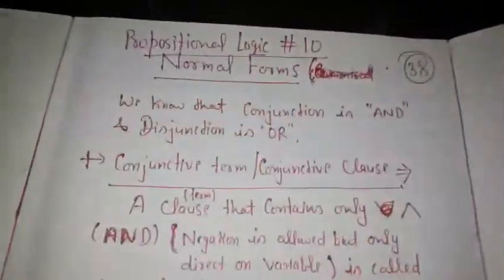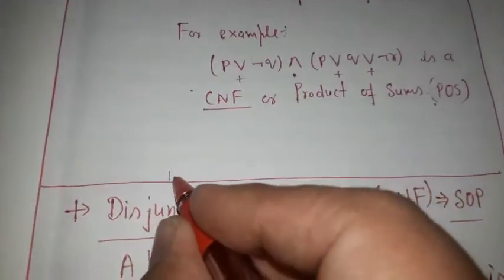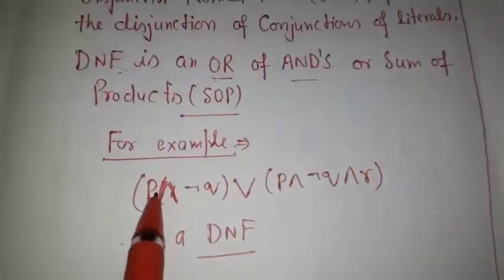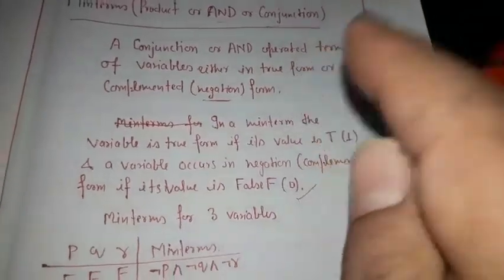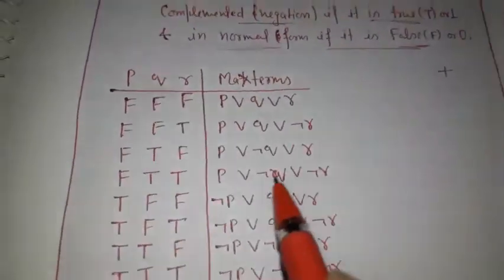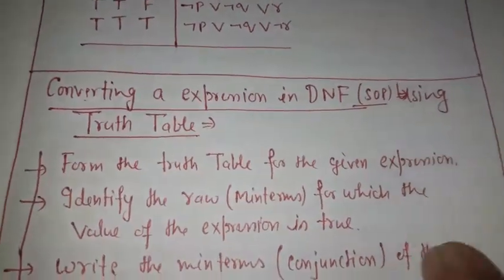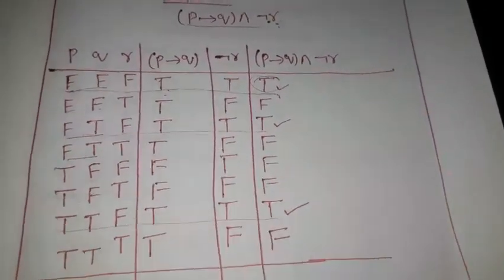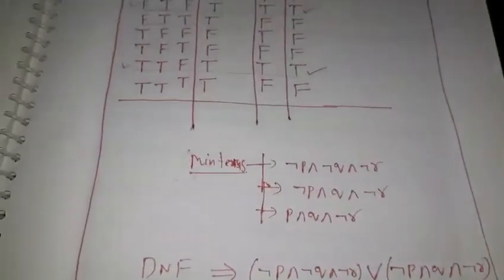BCA 2SEM||DM||PROPOSITIONAL LOGIC #10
DNF and CNF